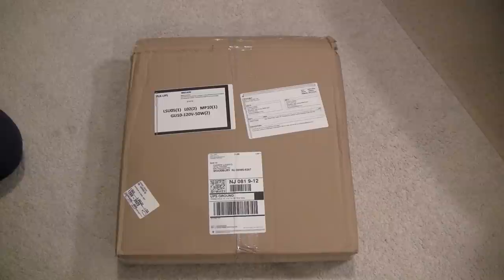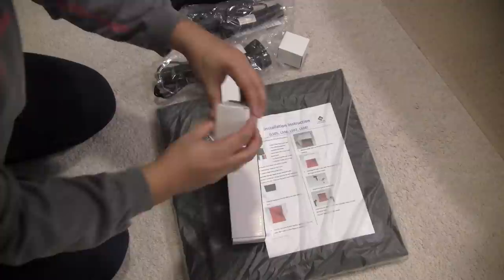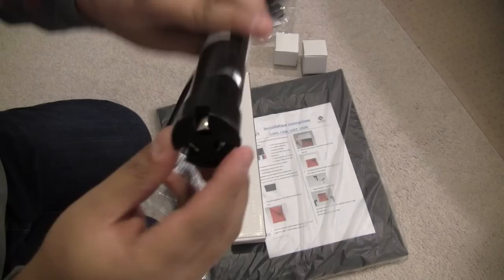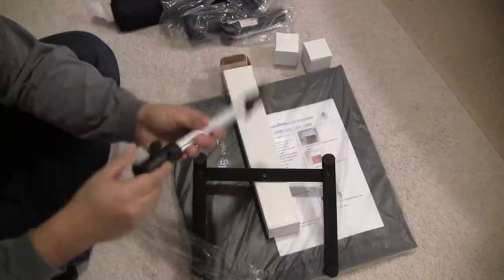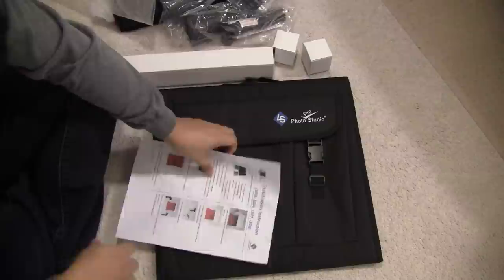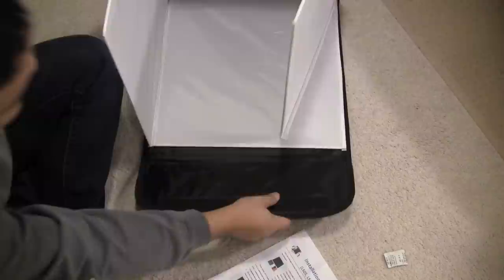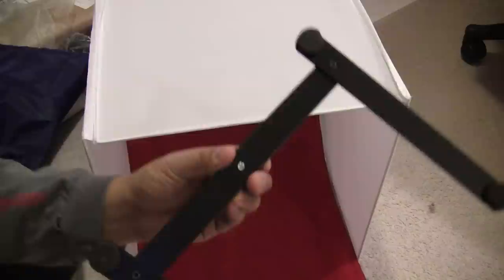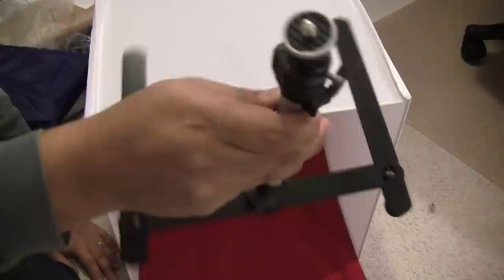LS Photo Pro Studio Lighting Unboxing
Be a Professional Photographer
16" * 16" * 16" Cube (inch)
Ideal for eBay Seller & Home or Office
Easy to set up
1 x High Quality Photo Studio Light Box
Made of High Quality Fabric
Softens and reflects lights for a perfect shot
Eliminate glare and spots
4 colors non reflective fabric background included (Red, Black, Blue, White)
2 x Studio Quality High Output Lights with Stand
Studio Quality 5000K output GU10 lamps for excellent and even color temperature and clarity
Eliminate unexpected shadows
Height adjustable Max 9.5 "
Hand-held use available
1 x Camera Stand
Fully adjustable (Min 10.5" - Max 17"), premium quality with aluminum and steel
Large legs with skid reduction pads make it stand firmly

1 x Portable Convenient Carry Bag
Compact & Slim Size
Light Weight: 6 Lbs.
All in one Carry Bag - Move your Studio anywhere